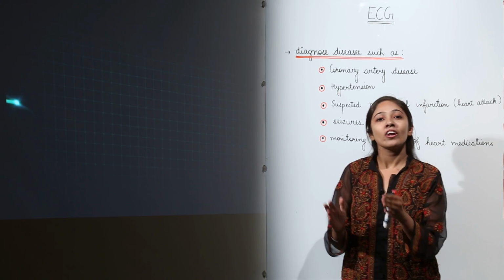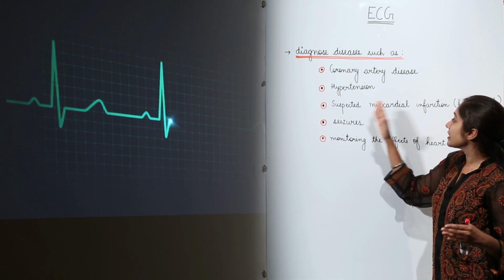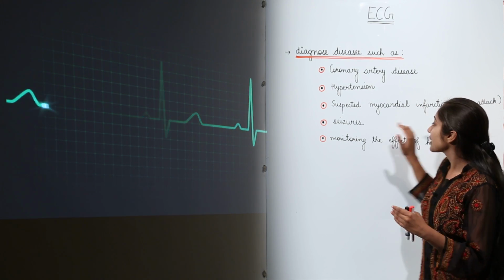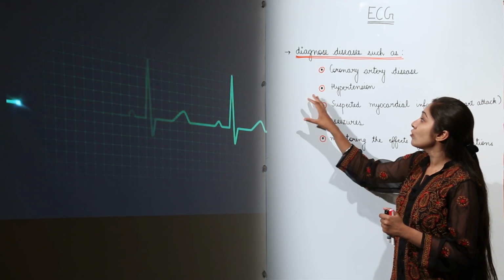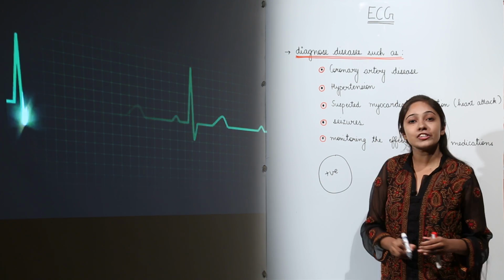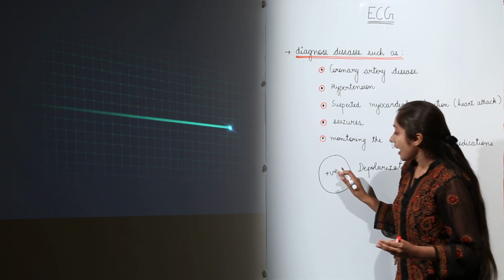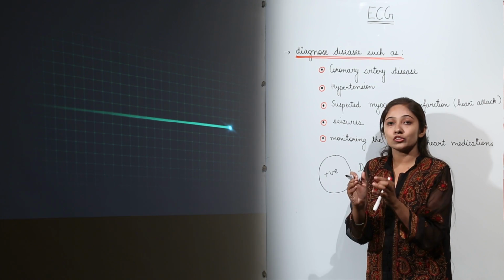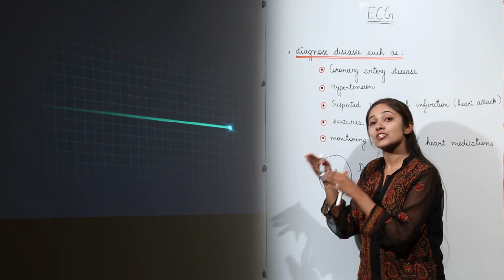Best Free Topic l ICSE l CLASS 12 BIOLOGY l BIOMEDICAL ENGINEERING l ECG applications l L188